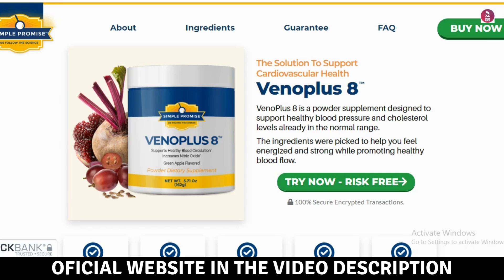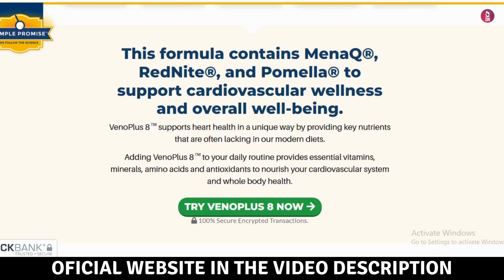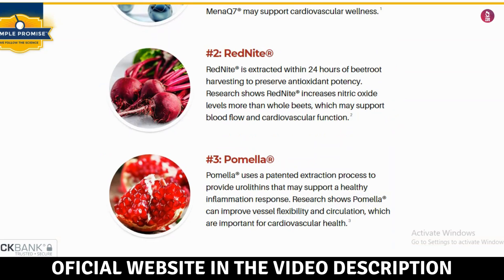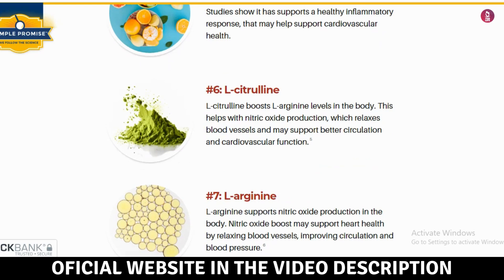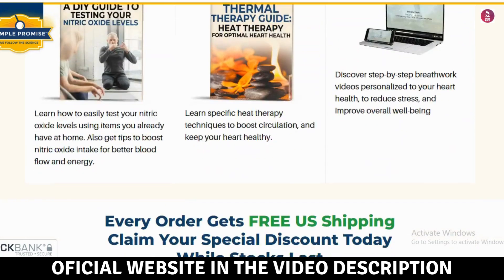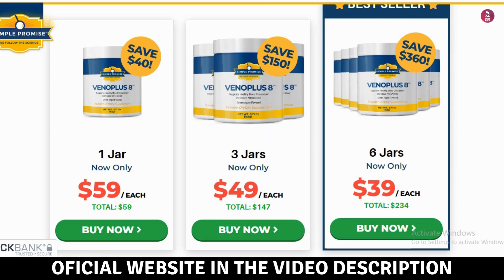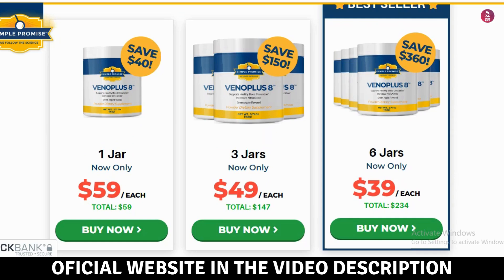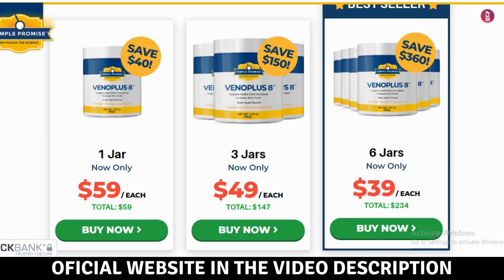VENOPLUS 8 REVIEWS 2024 🛑BE CAREFUL!🛑 VENOPLUS 8 PRICE, VENOPLUS 8 REVIEWS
✅ What is VenoPlus 8?
VenoPlus 8 is an innovative supplement designed to promote vascular health and relieve symptoms of circulatory problems. It is formulated with high-quality natural ingredients that help strengthen the walls of blood vessels, improve circulation and reduce the feeling of heavy and tired legs.

✅ Benefits of the VenoPlus 8
Let’s explore some of the key benefits of VenoPlus 8:
Improves Blood Circulation: VenoPlus 8 contains ingredients that help improve blood circulation, ensuring that blood flows more efficiently through the veins.

Reduces Swelling and Pain: It is common to feel swelling and leg pain due to circulatory problems. VenoPlus 8 relieves these symptoms, providing comfort and relief.

Strengthens Veins: With ingredients that strengthen the walls of blood vessels, VenoPlus 8 helps prevent the formation of varicose veins and other vascular problems.

Prevents Varicose Veins: Regular use of VenoPlus 8 can help prevent the appearance of varicose veins, keeping your veins healthy and strong.
Tired Legs Relief: Do your legs feel tired at the end of the day? VenoPlus 8 provides relief and revitalizes your legs, leaving them light and rested.

✅ Natural Ingredients of VenoPlus 8
The secret of the effectiveness of VenoPlus 8 lies in its natural formula.

Here are some of the key ingredients:
Horse Chestnut Extract: Known for its anti-inflammatory and venotonic properties, it improves the elasticity of the veins.
Diosmin: Helps reduce inflammation and strengthen the walls of the veins.
Hesperidin: A flavonoid that improves circulation and reduces the permeability of blood vessels.

Vitamin C: Essential for the production of collagen, which maintains the integrity of blood vessels.

✅ How to Use VenoPlus 8
For best results with VenoPlus 8, follow these guidelines:
Recommended Dosage: Follow the label instructions for dosage. It is usually recommended to take one capsule twice a day with a glass of water.

Consistency is the key: To notice the benefits, it’s important to use VenoPlus 8 regularly. Make it a part of your daily routine.
Maintain a Healthy Lifestyle: Combine the use of VenoPlus 8 with a balanced diet, regular exercise and adequate hydration to maximize results.

✅ Where to buy the VenoPlus 8
Buy VenoPlus 8 exclusively on the official website via the link in the video description or the first comment to ensure the authenticity and quality of the product.

 • VENOPLUS 8 REVIEWS 🛑BEWARE!🛑 VENOPLUS...